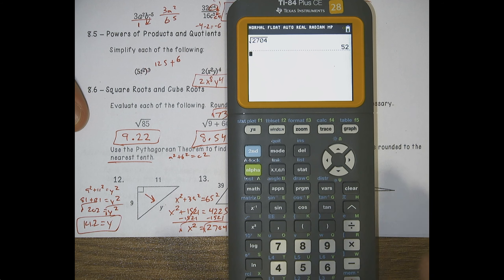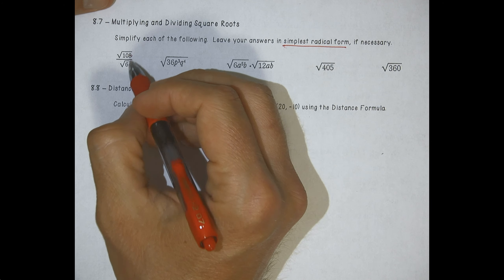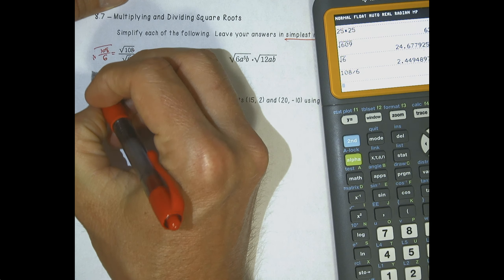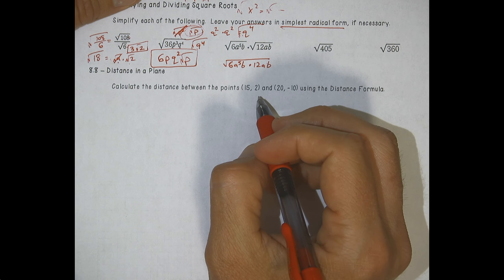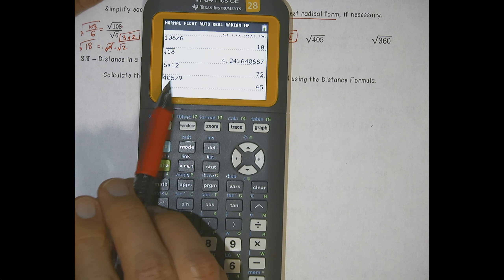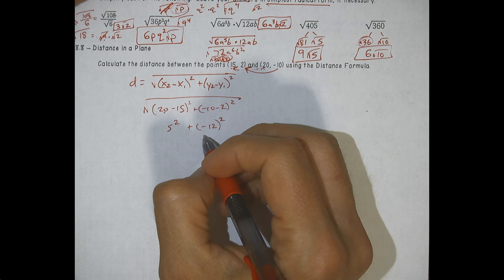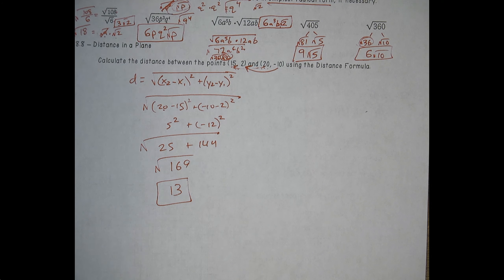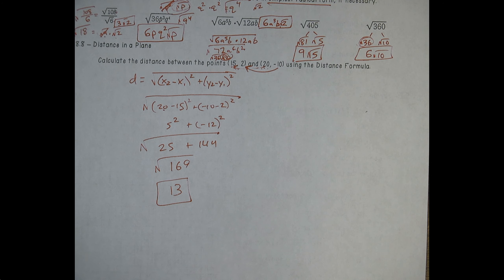Algebra 1 - Exam Review Chapter 8